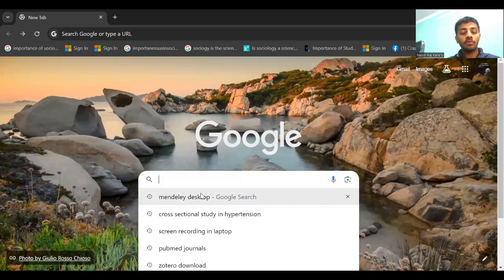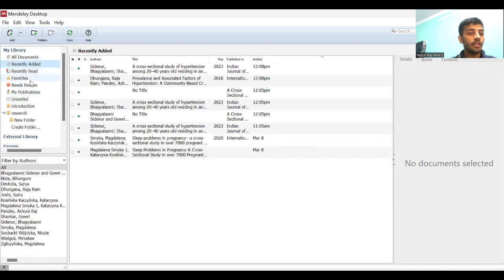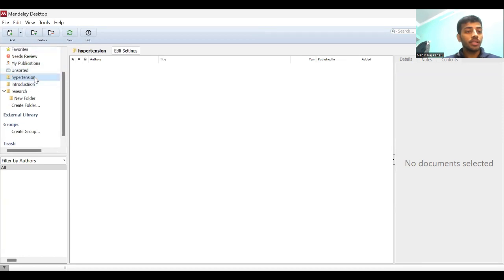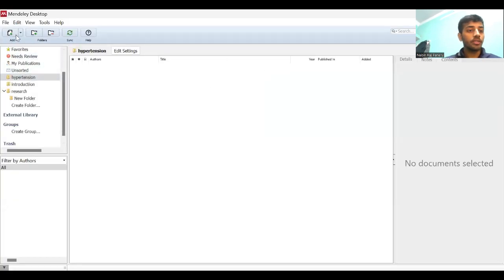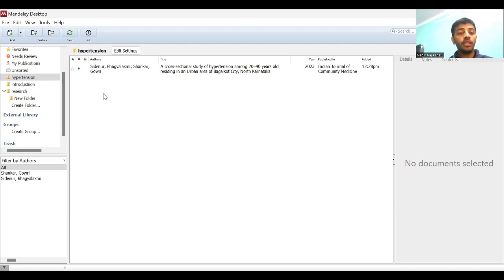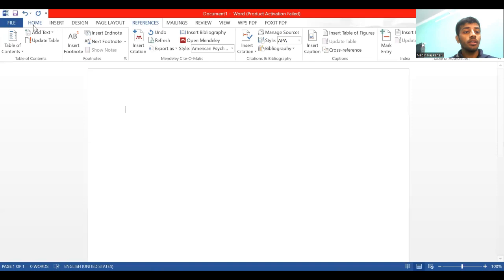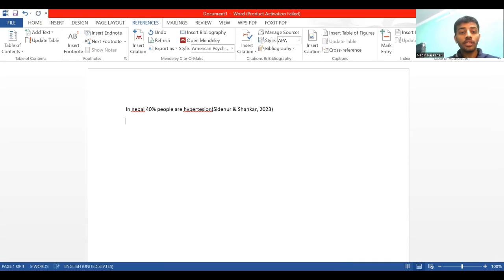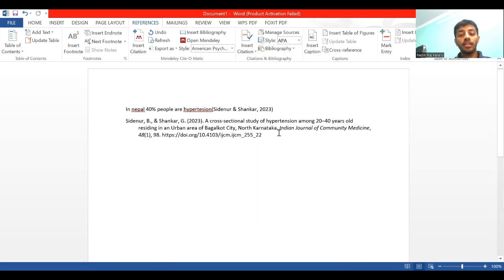How to use Mendeley as reference manager software|| Ft. Navin Raj Paneru